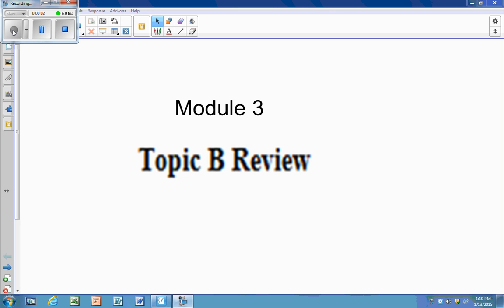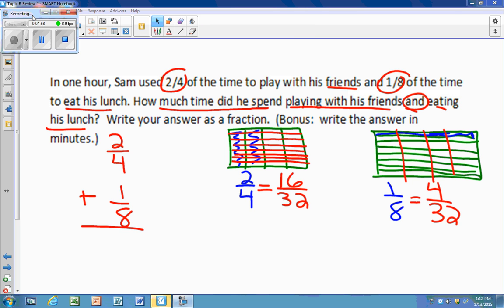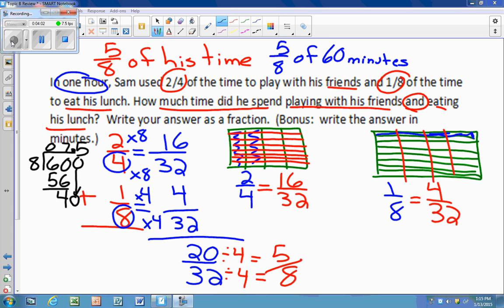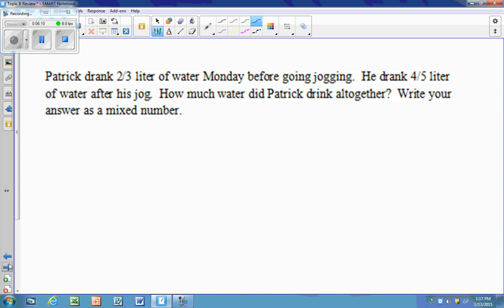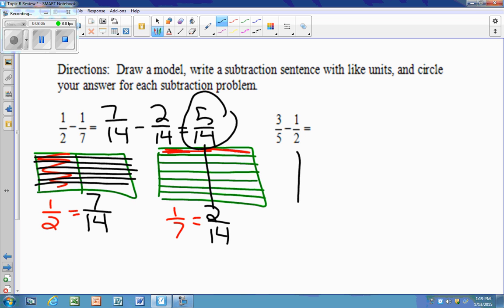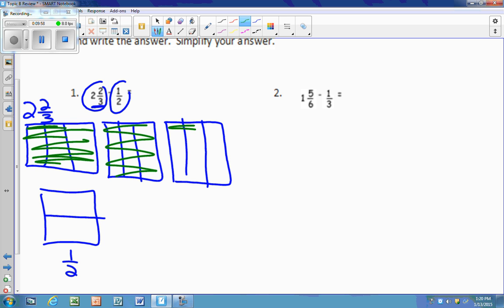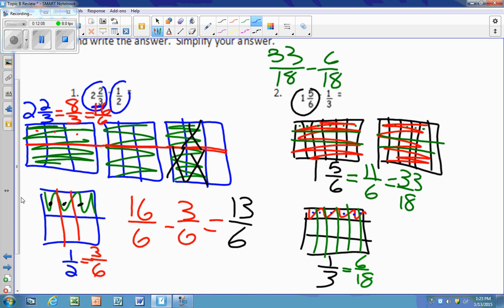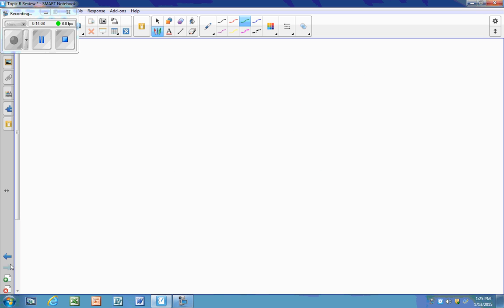Module 3 Topic B Review